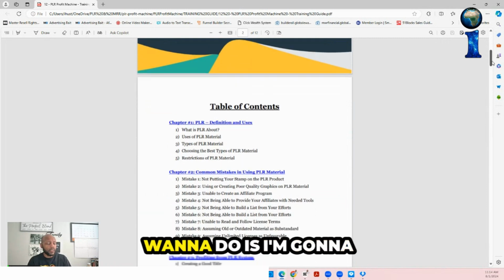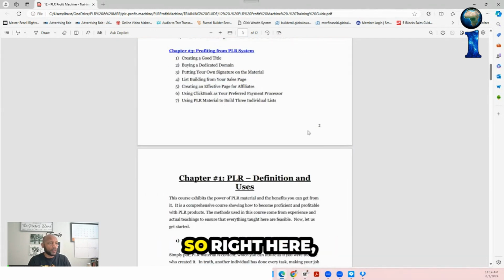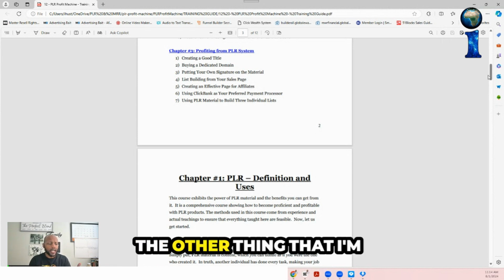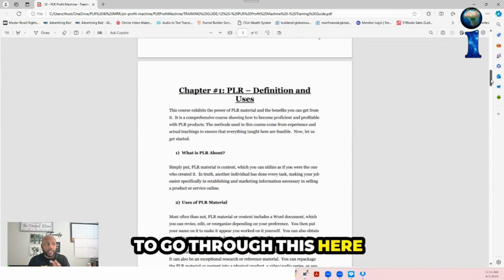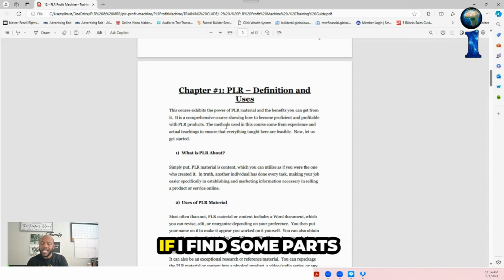RE-BRANDING PLR (Private Label Rights) | 5 Things To Customize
When it comes to rebranding PLR (private label rights) these 5 things must be considered first. In this video, we dive deep into the 5 essential things you MUST customize when re-branding Private Label Rights (PLR) content.

Whether you're a coach, consultant, or entrepreneur, learn how to transform generic PLR into unique, high-quality products that resonate with your audience and elevate your brand.

📌 Here's what we'll cover:

Titles & Headlines – Craft compelling titles that catch attention and reflect your brand's voice.

Visual Design – Customize graphics, eBook covers, and more to align with your brand identity.

Content Personalization – Inject your expertise and insights to make the content genuinely yours.

Call-to-Actions (CTAs) – Tailor CTAs that drive engagement and conversions from your target audience.

Adding About Me & Resource Pages – I like to link all of the resources I sell on one page as well as a link to my calendar.

💡 Pro Tip: Don’t just repackage—revitalize! These strategies will help you stand out in a crowded market and build trust with your audience.

💬 Got questions or suggestions? Drop them in the comments below, and let's chat!

Want to Start Your Own Software Business or Marketing Agency Using Go Highlevel?

Get our White-Label Version of Go HighLevel with Coaching https:ihustlemg.com

ABOUT US
iHustle Media Group LLC is an education company specializing in online entrepreneurs' Branding, Marketing, and Media training.